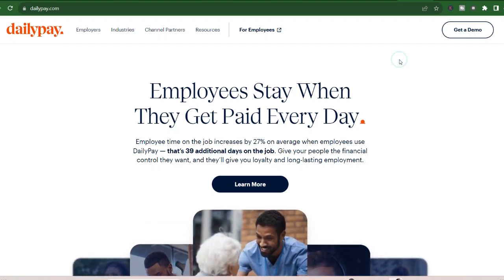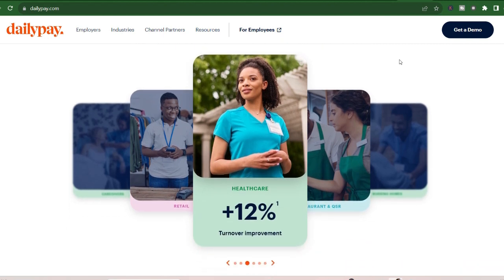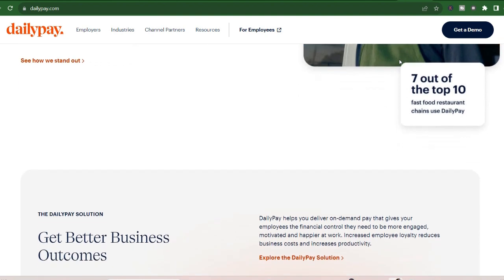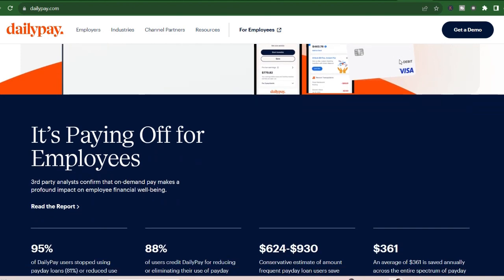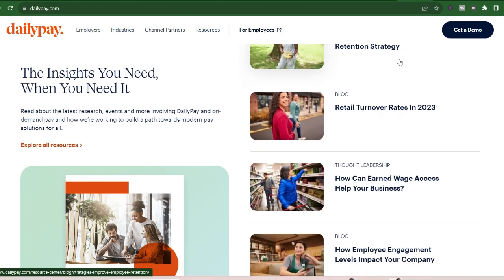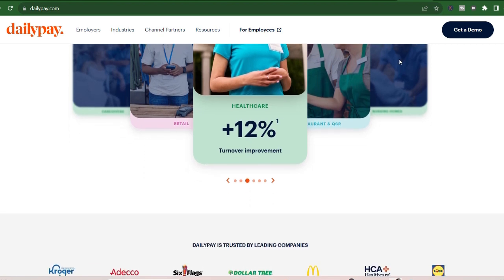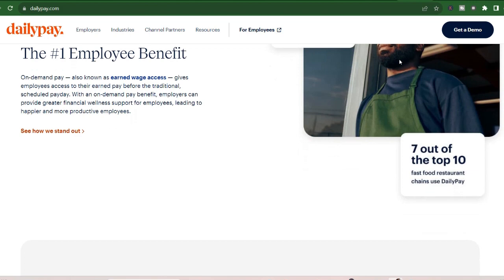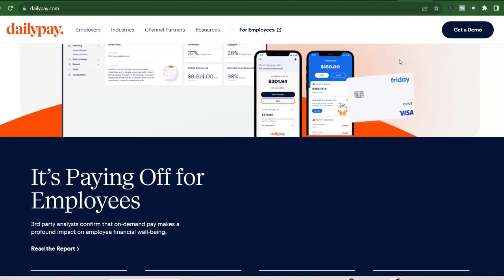Can I create a new DailyPay account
In this video, you will learn about Can I create a new DailyPay account

9 YouTube Channel Ideas to Help You Choose Your Own

✅IGNORE THIS
Related Search: